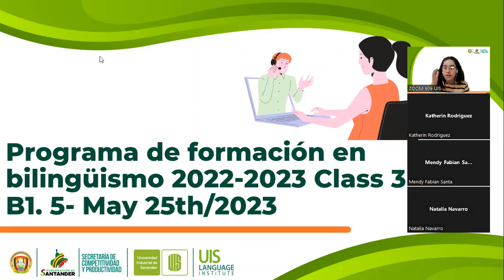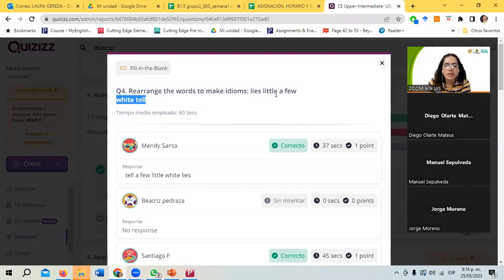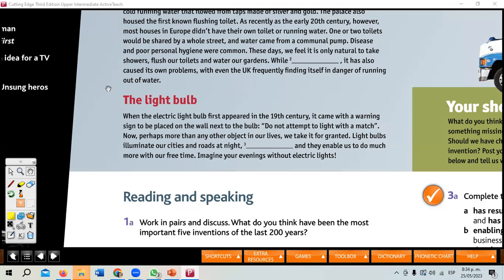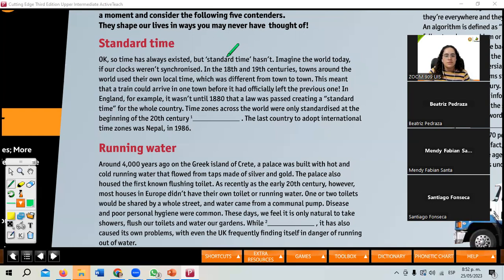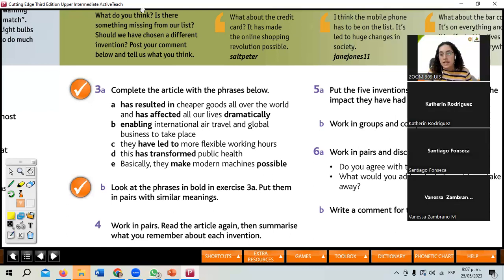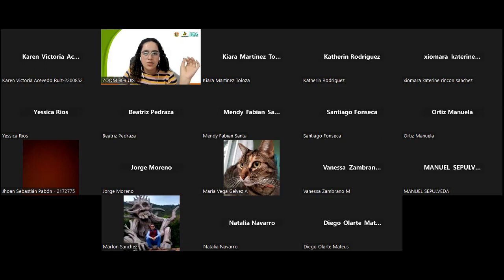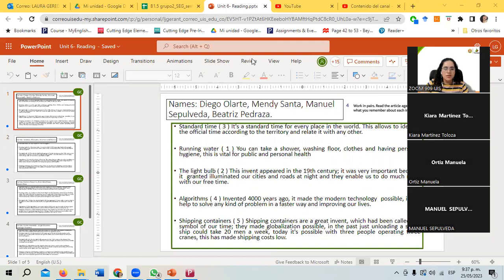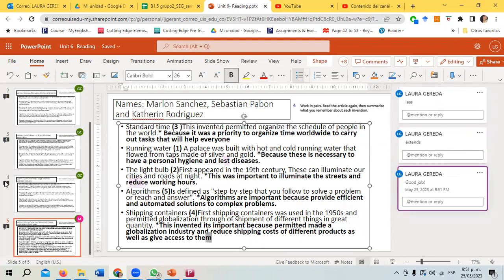25/05/2023 - B1.5 GRUPO 2 -BLOQUE 2